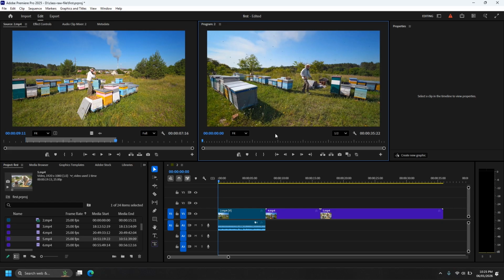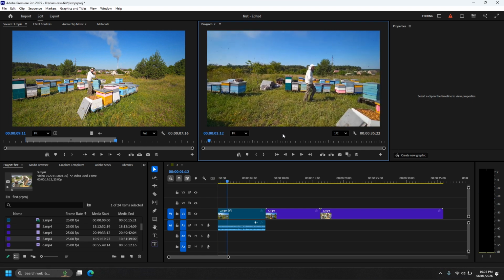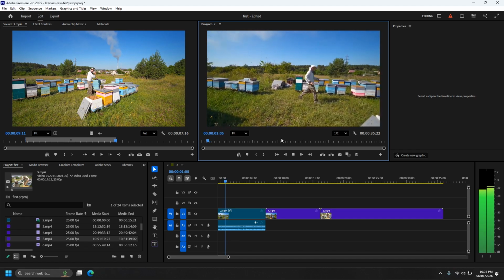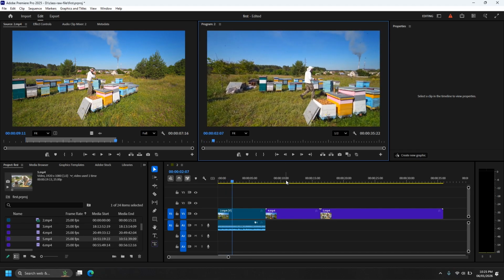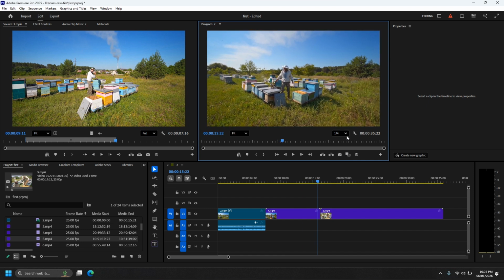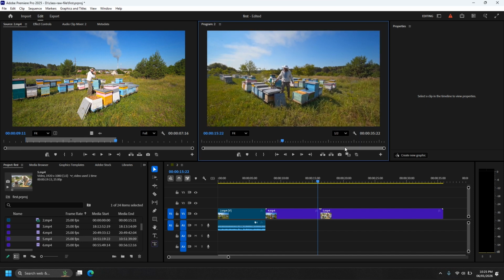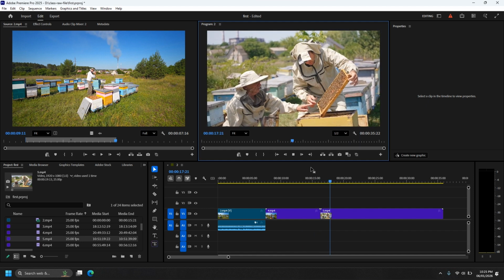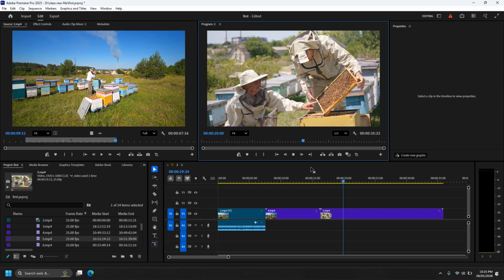Program Monitor in Adobe Premiere Pro | Complete Beginner Guide to Preview & Playback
In this tutorial, you'll learn everything about the Program Monitor in Adobe Premiere Pro. The Program Monitor is where you preview your final edit in real time, check transitions, effects, titles, animations, and ensure your video looks exactly the way you want before exporting.